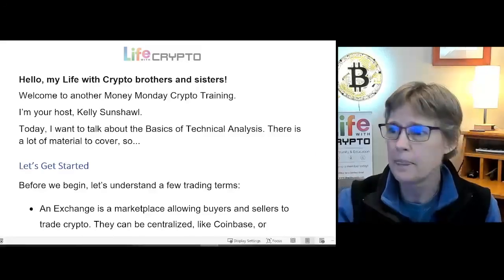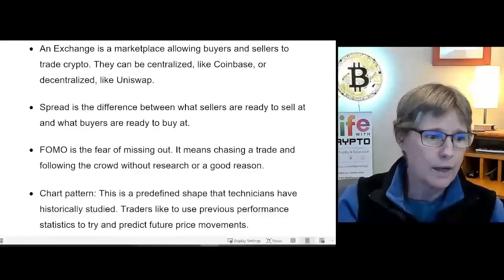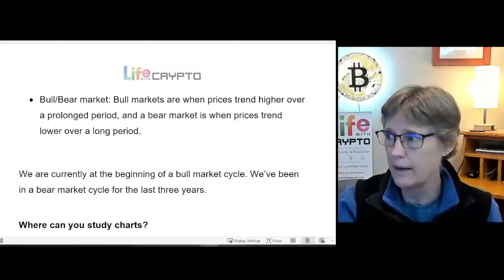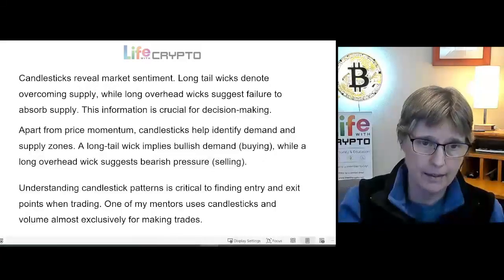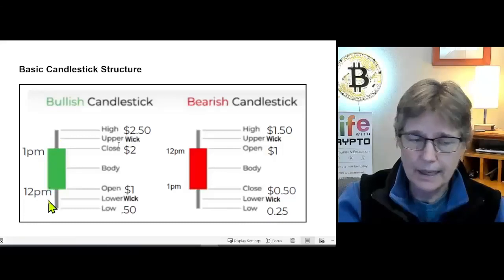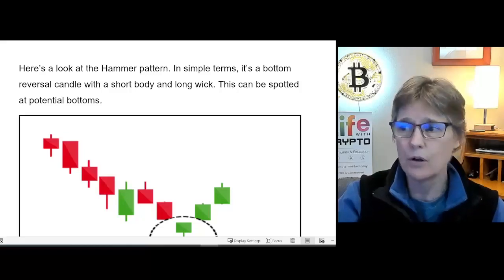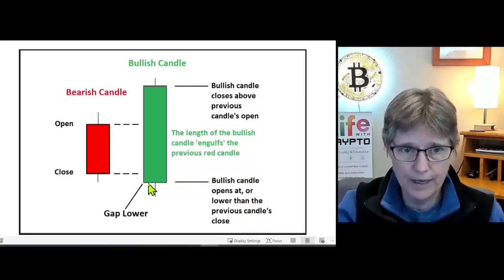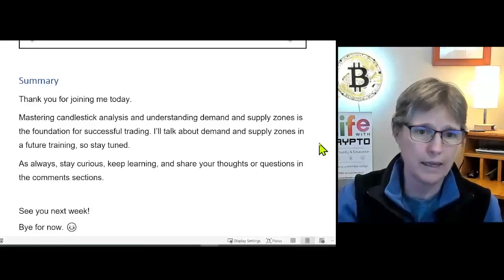Crypto Trading Part 4 of 6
🧑‍🚀 In this training video we cover trading lingo and candlestick patterns.

🔥 Participate in our Live Facebook Trainings every Monday @ 5pm PT, 8pm ET.